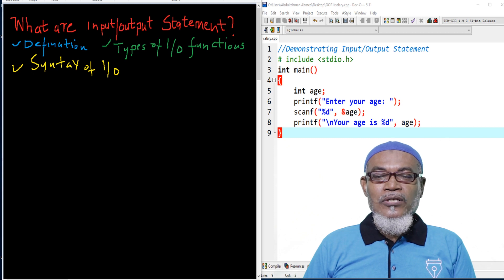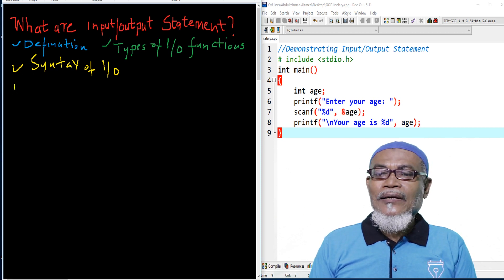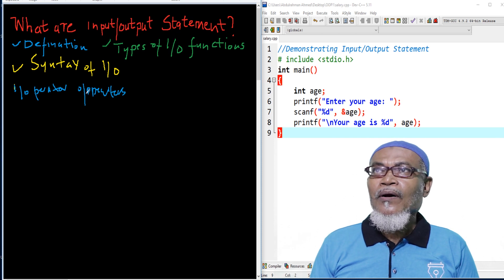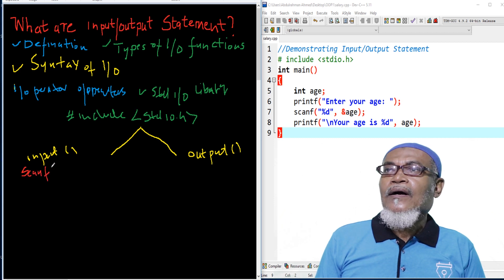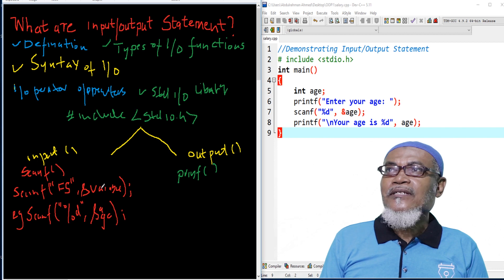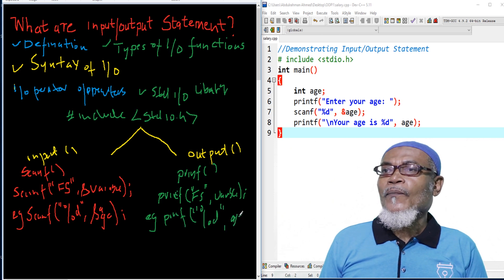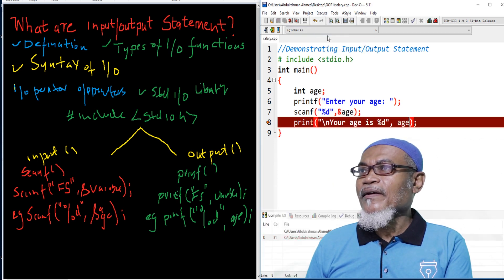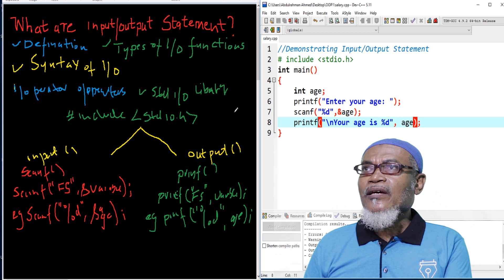C Programming for Beginners - 8. InputOutput Statement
C Programming for Beginners input and output statement discuss the use and syntax of printf() function and scanf() functions